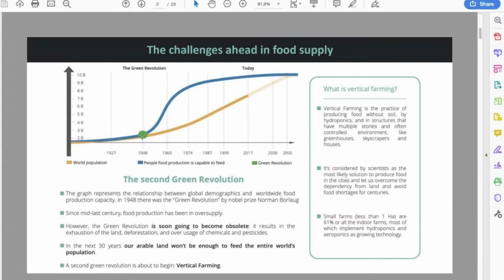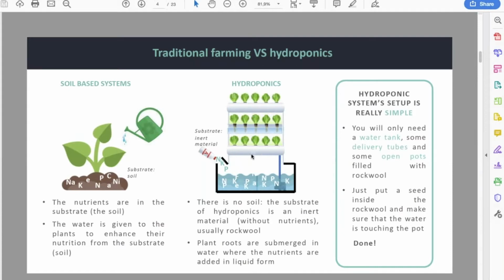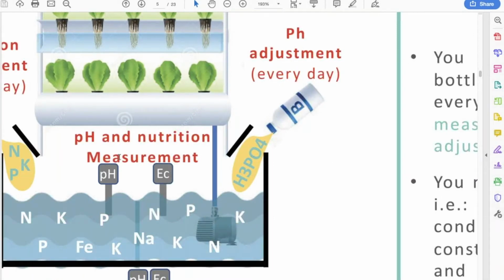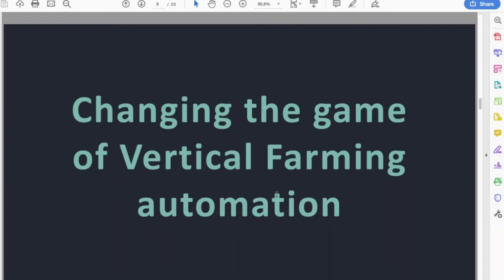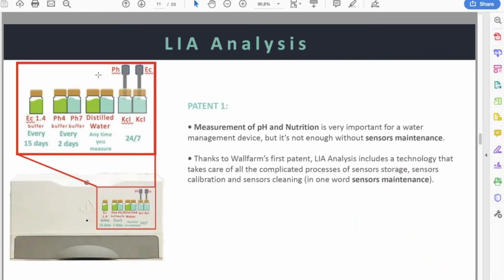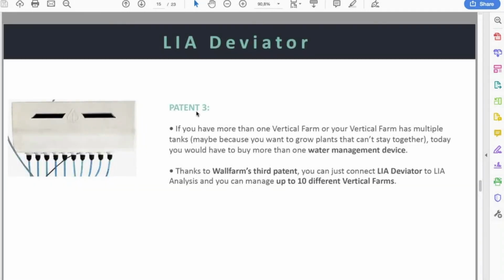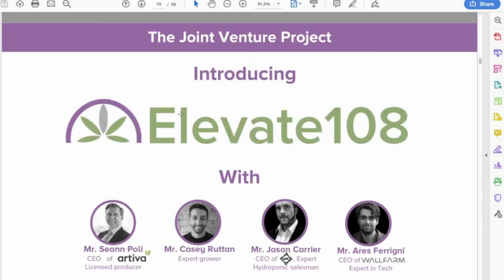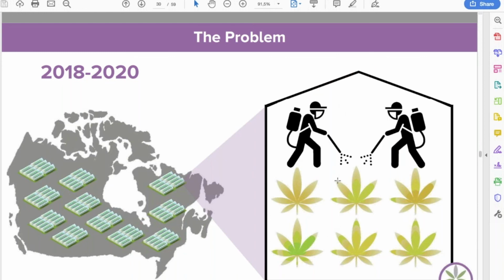Water Control Automation - Ares Ferrini - Founder & CEO @Wall Farms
WallFarm is set to solve a major headache for Vertical Farming: Automation. In order to drive the operational costs down farms need to get as effective as possible to control the processes.

WallFarm focuses on automating the water control in farms with sampling, analysis and adjustment robots to maintain the circulating water at farms at high quality standards. The patented and modular technology saves significant amounts for farmers andlet technology to have more control over the production cycle. The company has just launched its joint venture to grow medical herbs in Canada.